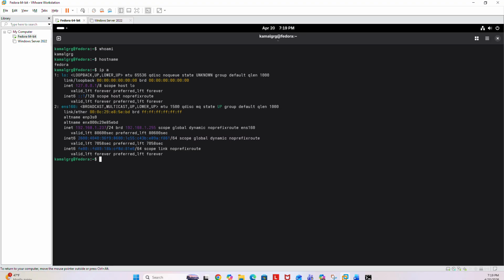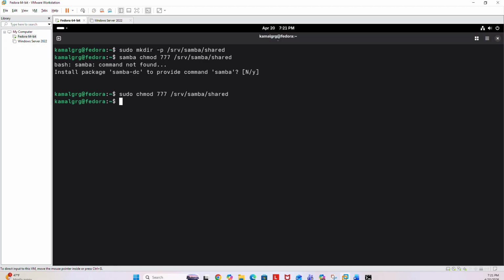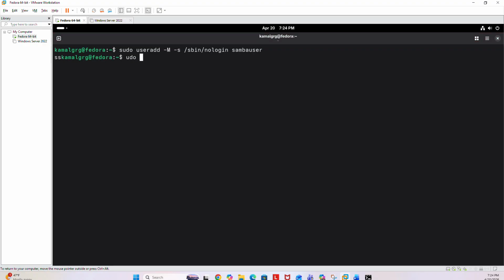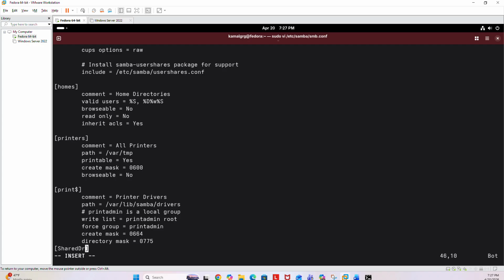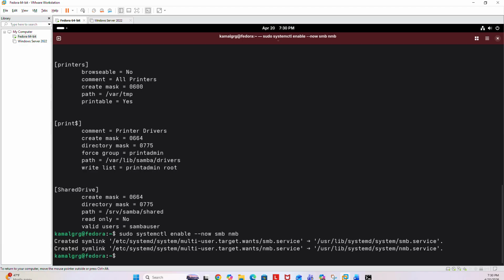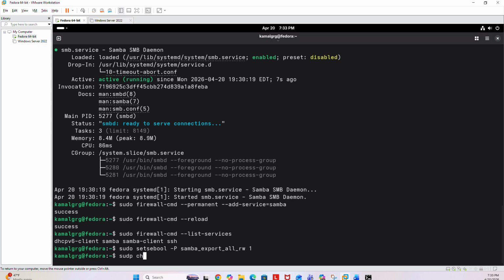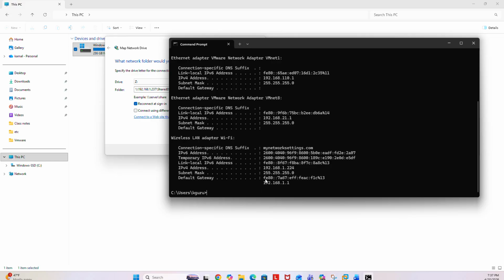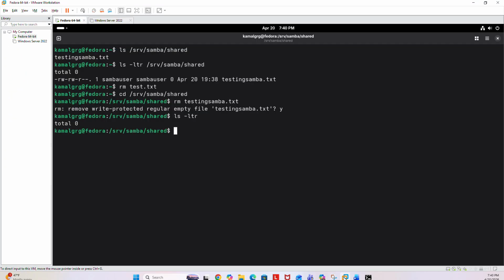How to Set Up Samba File Server on Fedora Linux & Map Network Drive from Windows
Hey everyone 👋

Just finished the Samba File Sharing lab and put together a
screen recording tutorial covering the full setup from scratch.

The video walks through:
- What SMB and Samba are and why they matter
- Installing and configuring Samba on Fedora Linux
- Firewall and SELinux configuration
- Mapping the shared folder as a network drive from Windows
- Proving two-way file transfer works

This is the same concept used in real enterprise file servers —
just built in our VMware home lab.

Hope it helps anyone working through this lab.